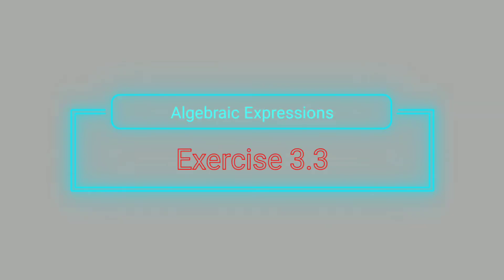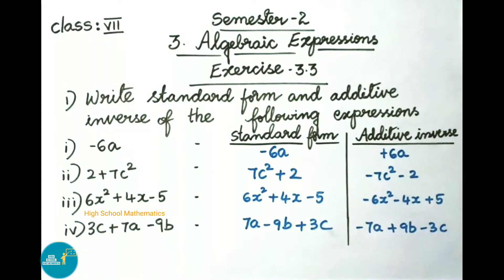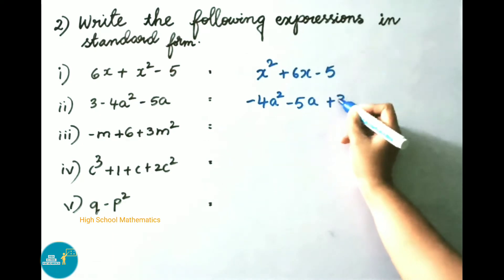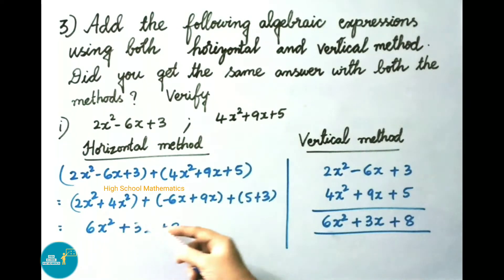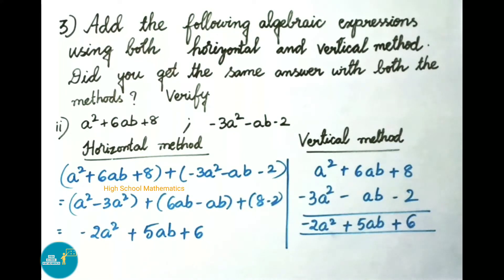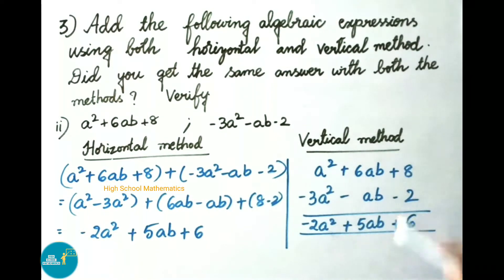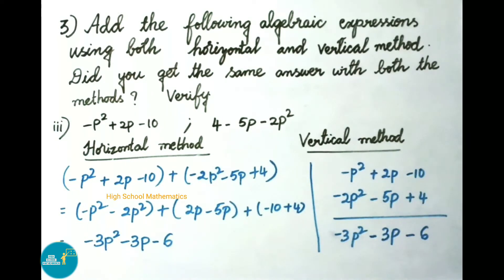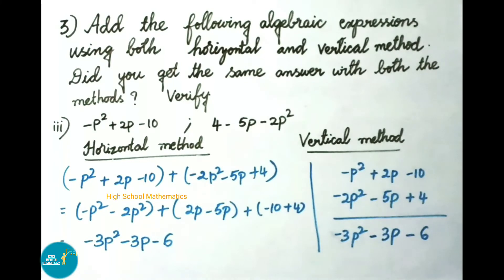Algebraic Expressions - Exercise 3.3 - Part 1 - Class VII || A.P State New Syllabus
In this video , you can learn class 7 - Semester 2 - Chapter 3 - Algebraic Expressions - Exercise 3.3 - 1 to 3 sums.

Watch other videos on Semester 2 – Chapter 3 – Algebraic Expressions